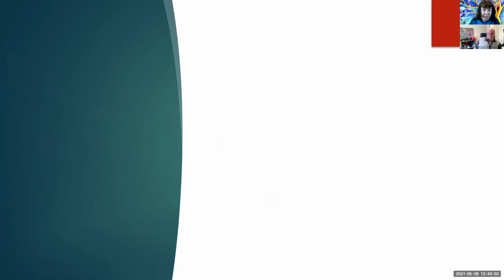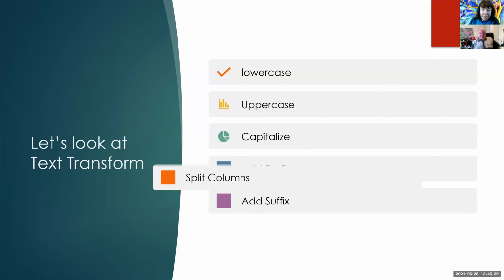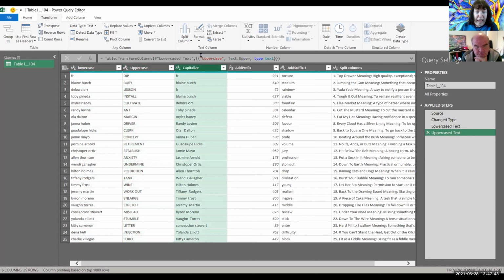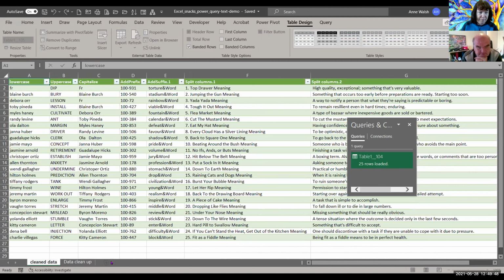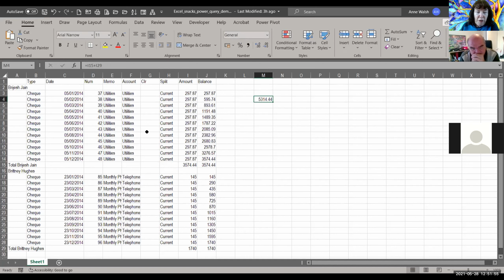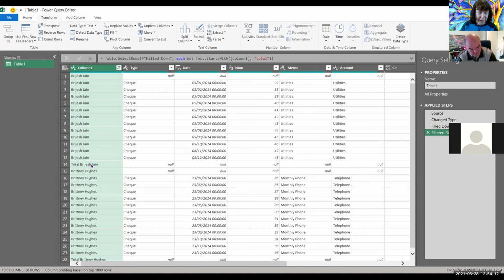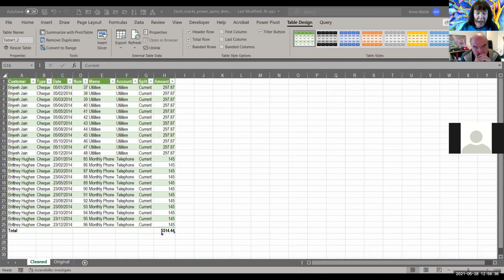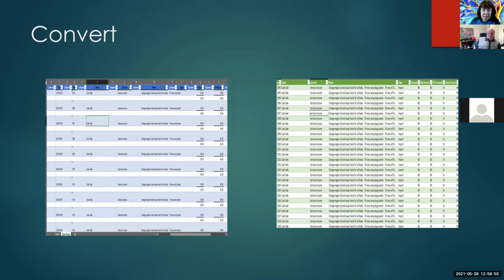Excel Snacks Peek into Power Query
have you heard about Power Query - Excel's data cleansing super power? Learn - in this video how you can use it to clean up text and an accounts file in minutes...